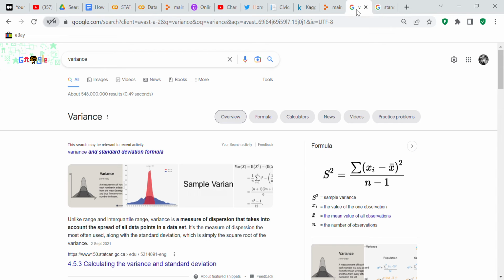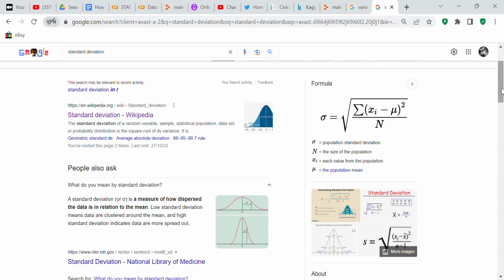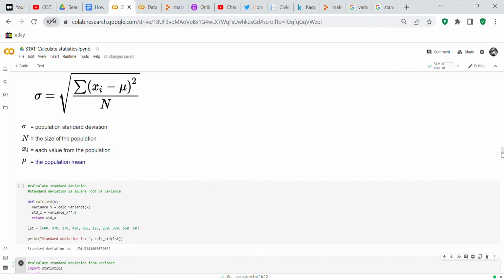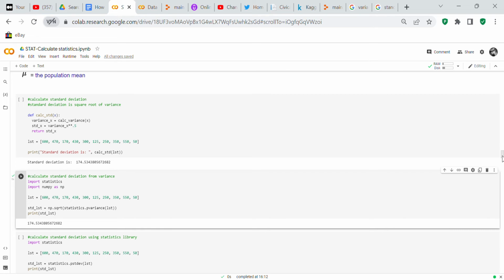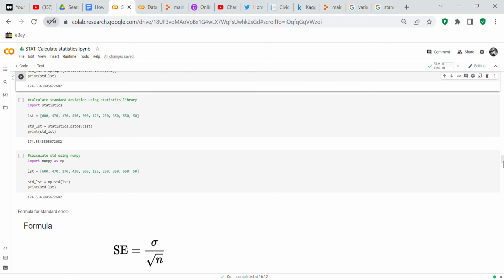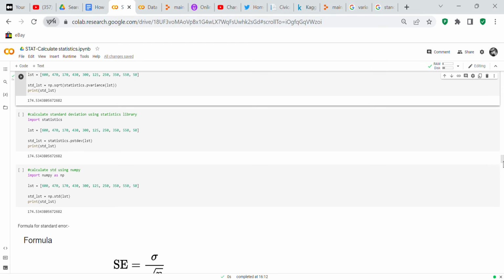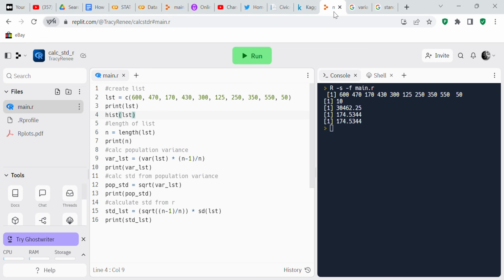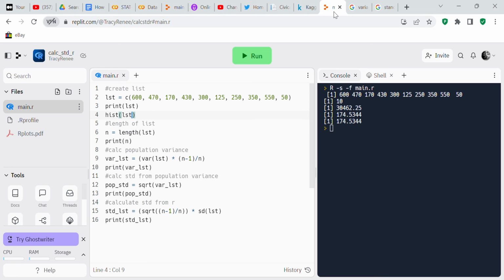Code review: Calculate population standard deviation in Python and R